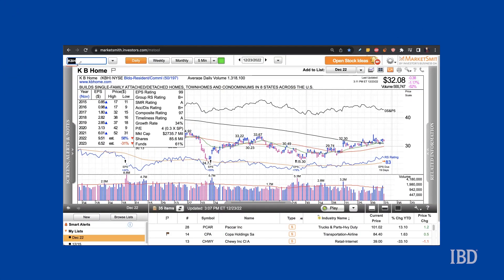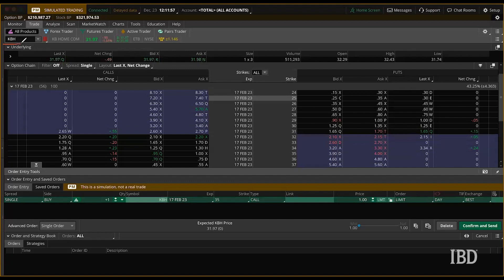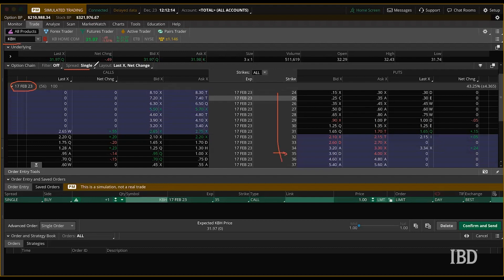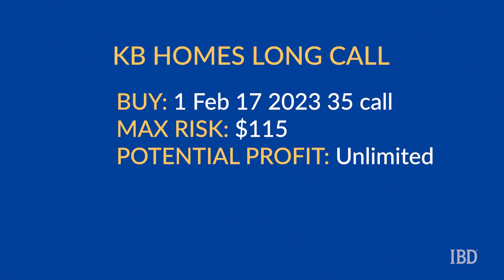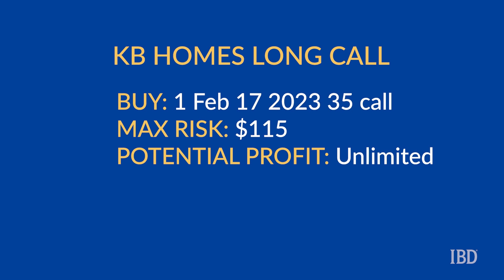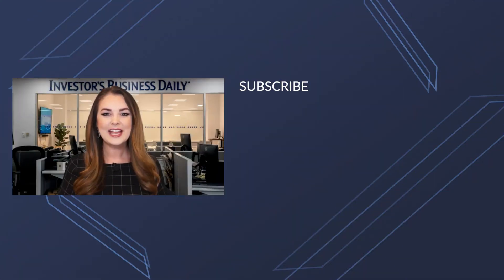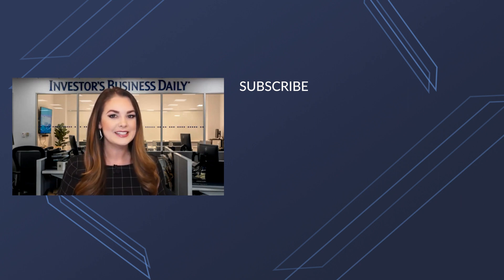Homebuilder Stocks On The Rise; Capitalize On The Upside With This Simple Option Trade | IBD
KB Homes, a top homebuilder stock, has been rising as the entire industry group is showing renewed strength. Here’s a bullish trade to play the upside while capping your losses.